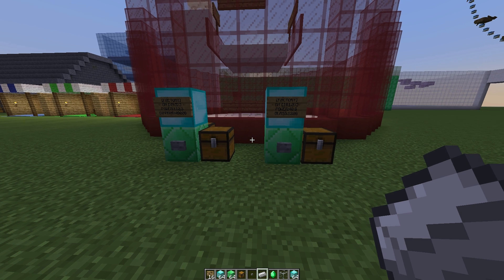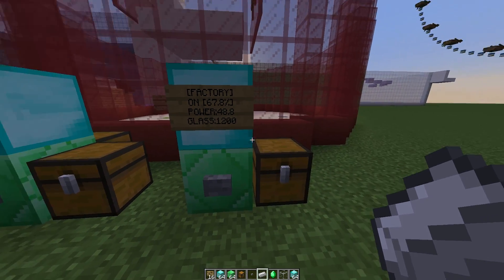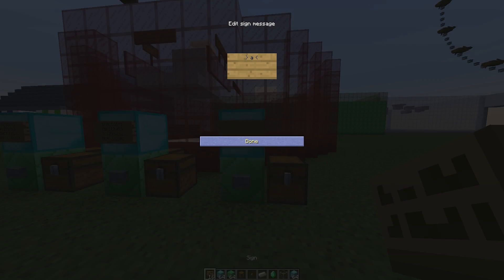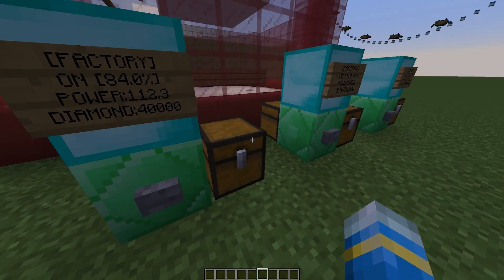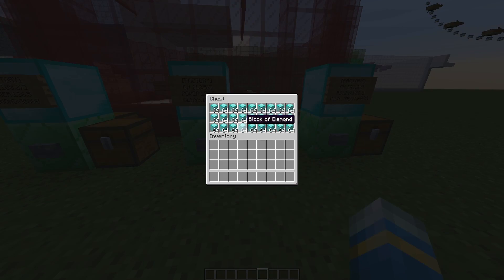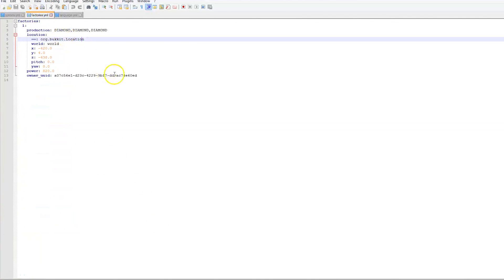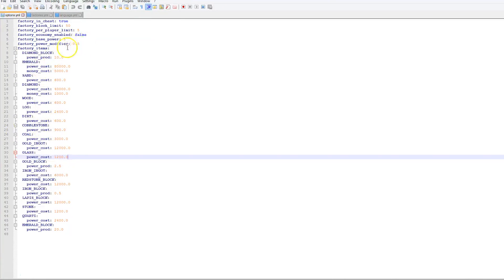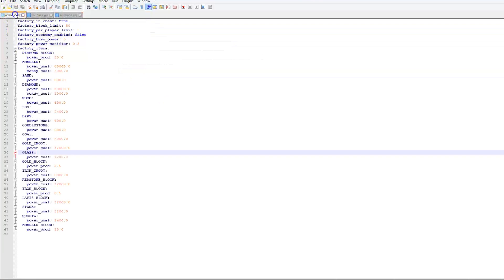Minecraft Plugin Tutorial - Mc Factories